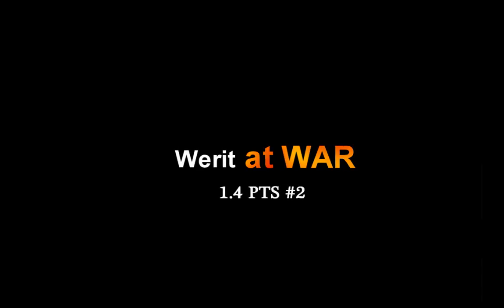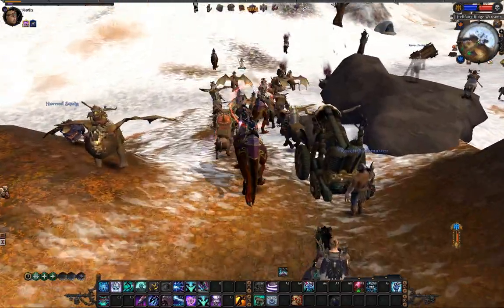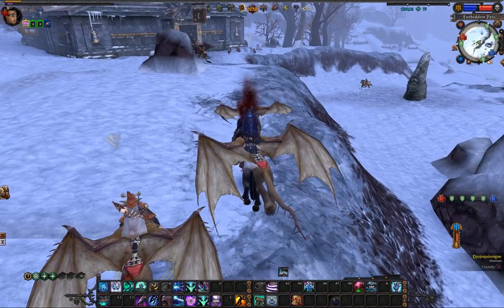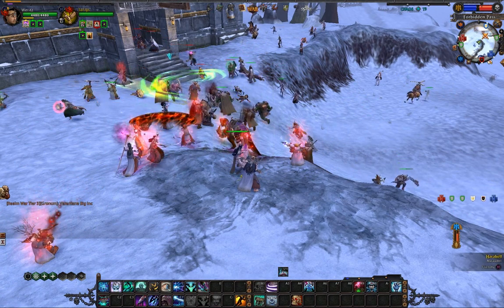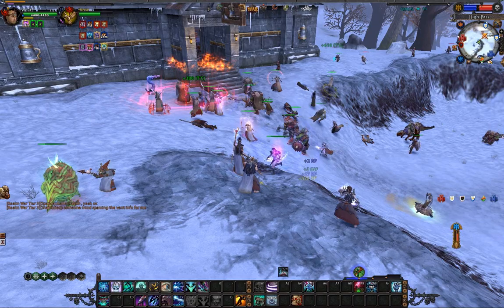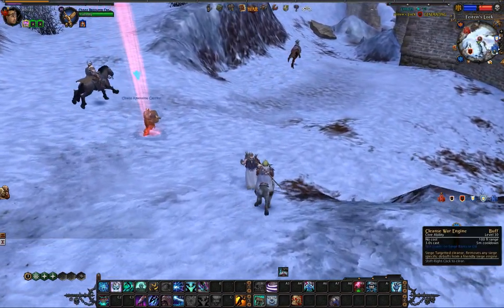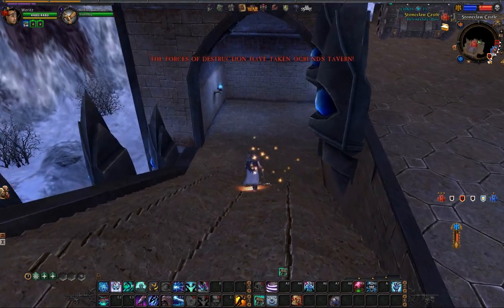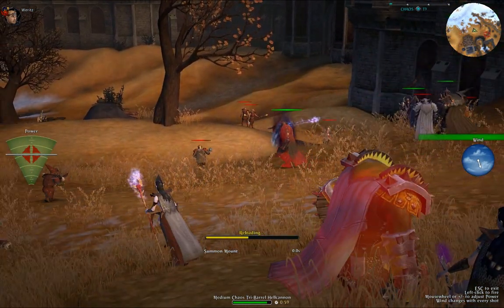1.4 PTS Event #2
"Skill System | Shadowgun Legends 2019"
Gameplay video (with commentary) of an Open RvR PTS event for Warhammer Online's 1.4 patch.